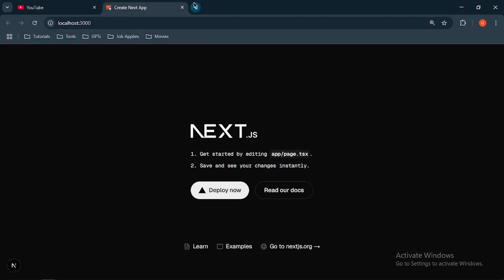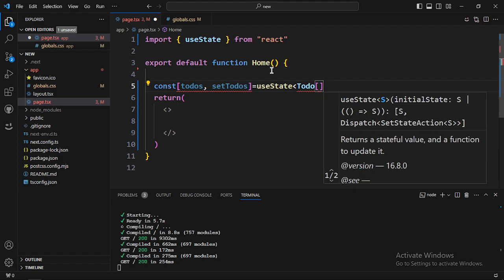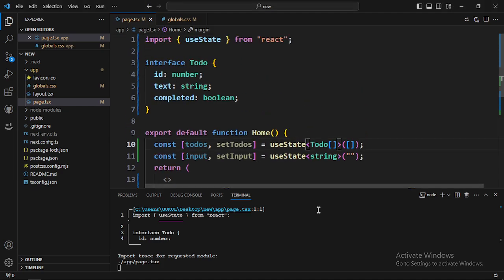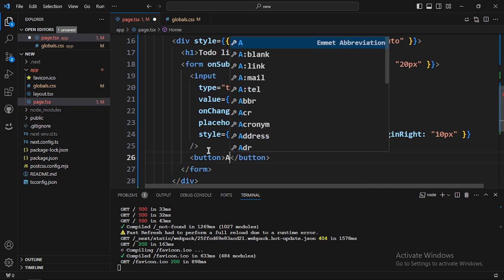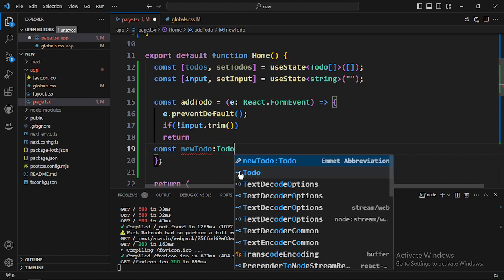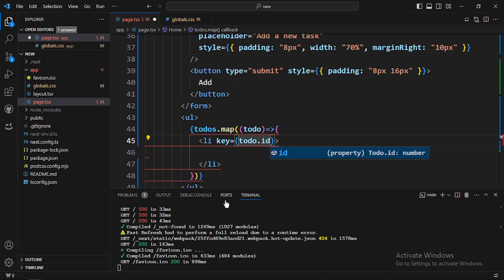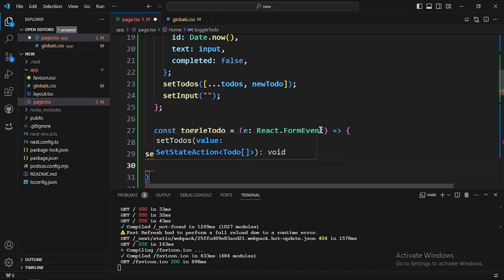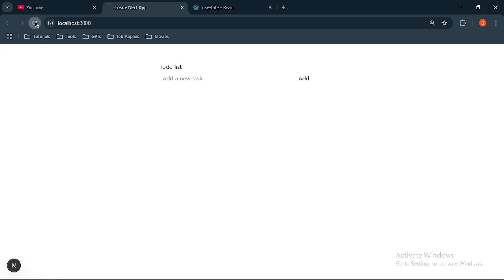Master useState() with a Simple React Todo App | Beginner-Friendly Tutorial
Want to finally understand useState() in React? In this video, we’ll break down how to use the useState() hook effectively—by building a real-world example: a clean, functional Todo App! 📝⚛️

🔹 What you’ll learn:

How useState() works under the hood

Best practices for managing state in functional components

Adding, toggling, and deleting todos

Handling user input and updating UI in real-time

Perfect for beginners looking to level up their React fundamentals!

✅ Code along with me and build confidence with React hooks.